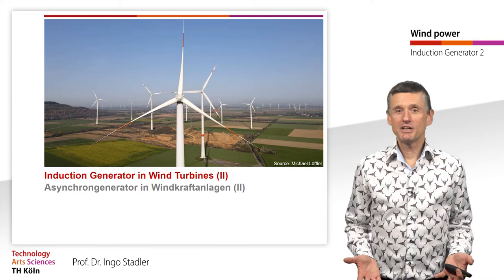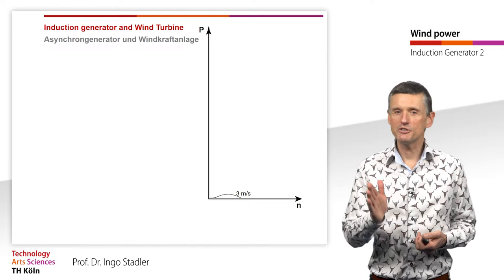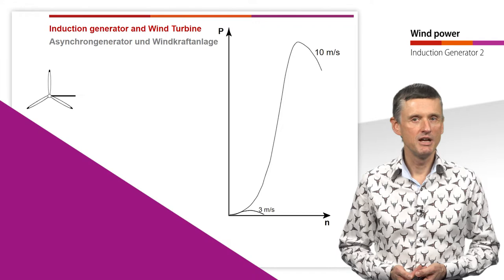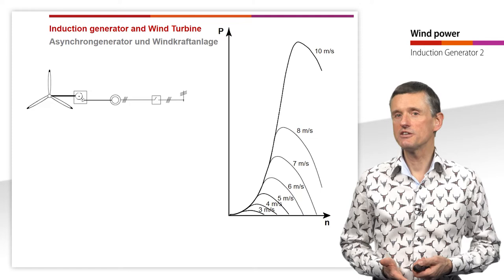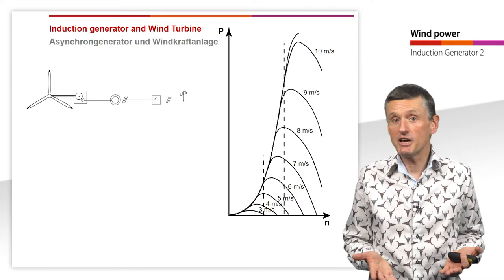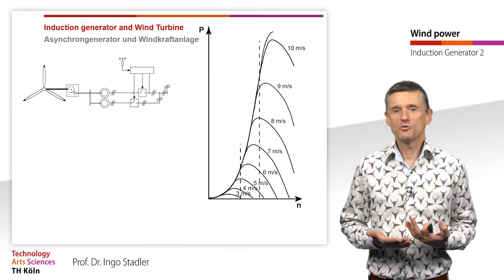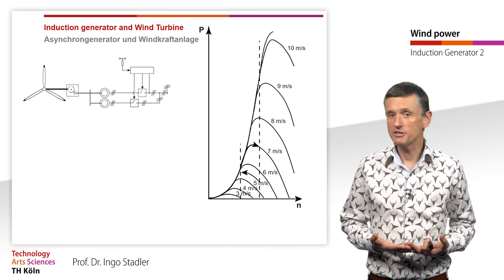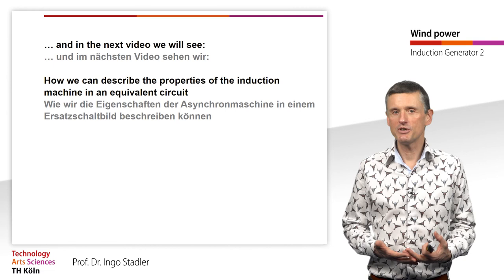Induction Generator 2 - The use in Wind Turbines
In this video we take a look at why the induction generator is well suited for use in wind turbines and how it is used here.